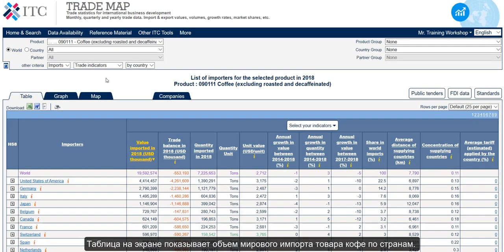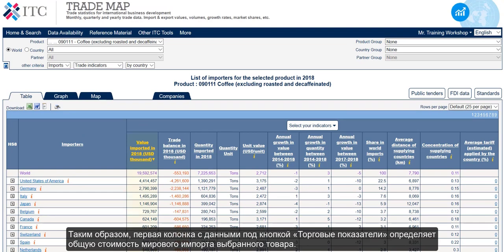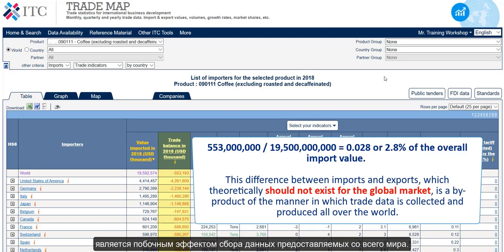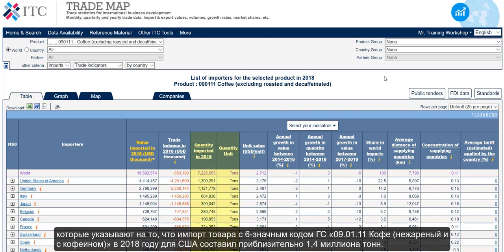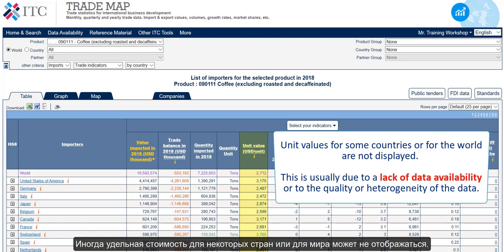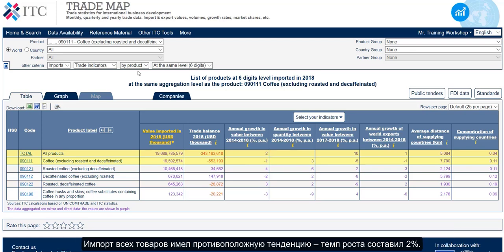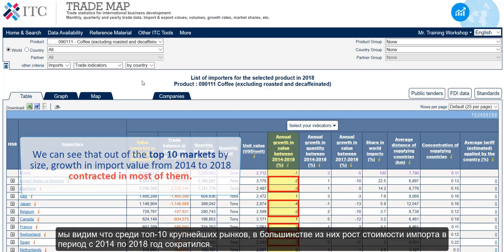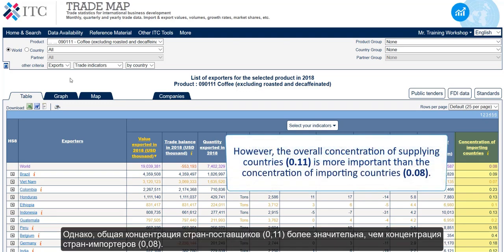2020 Карта торговли 4: Понимание данных